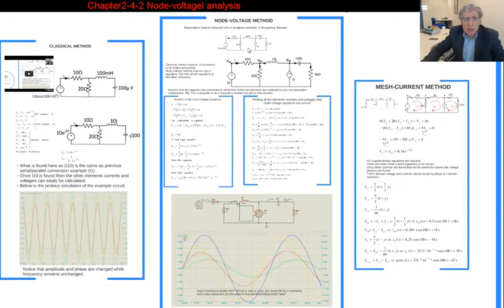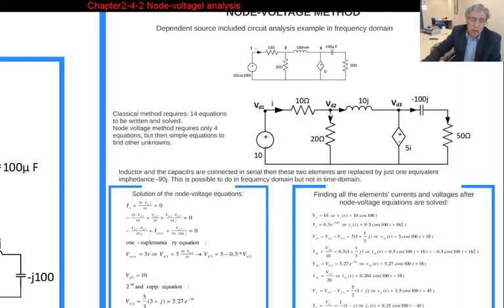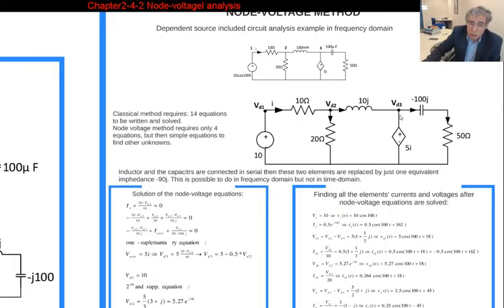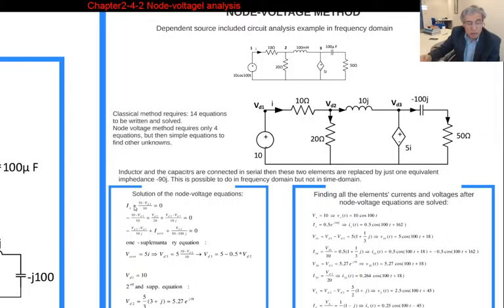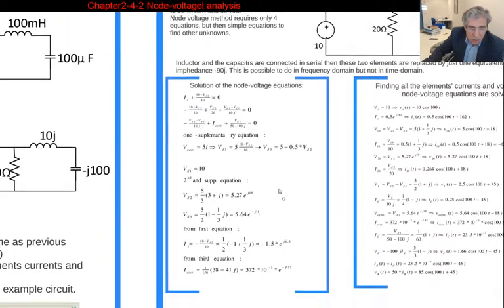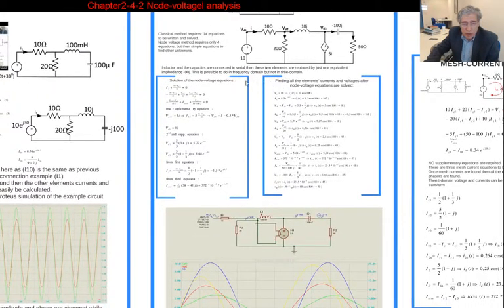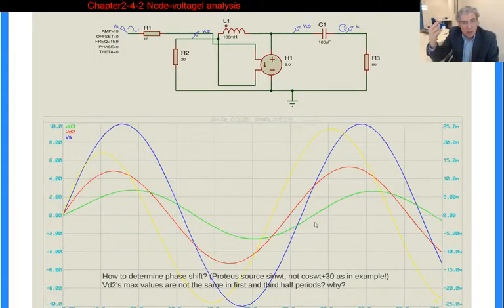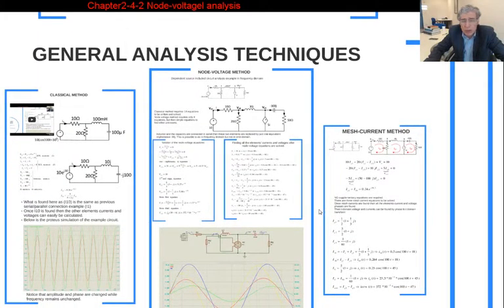Chapter2-4-2 node-voltage method analysis